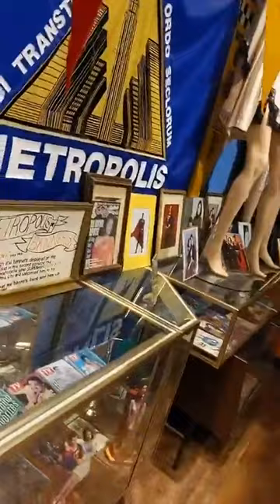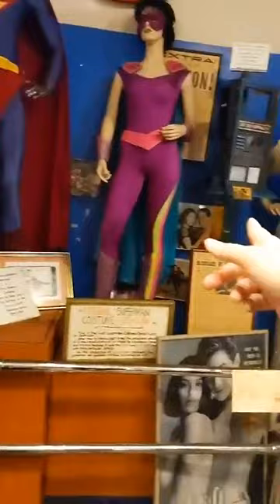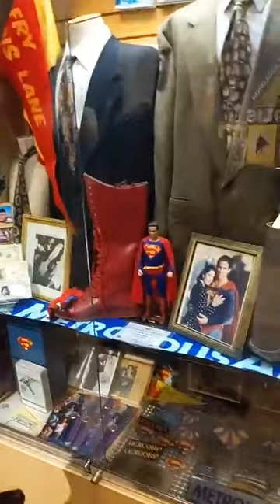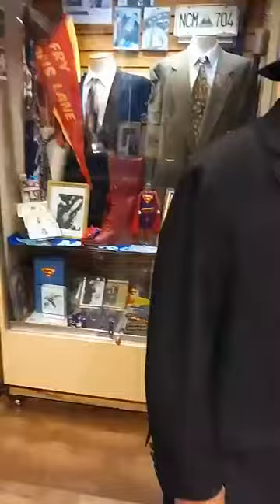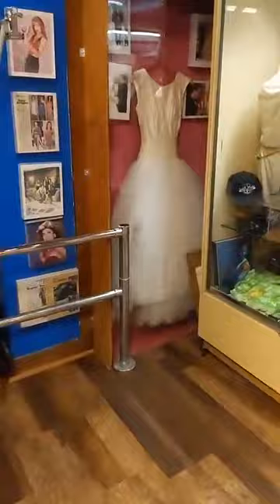Kevin Smith surprises us with a visit to the Super Museum!!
Check out our Facebook live from Kevin Smith's Visit to the Super Museum.  We were so pleasantly surprised when Kevin Smith dropped into the Super Museum.  I was so excited to be able to give him a guided tour.  Kevin was traveling from his St. Louis show to Charleston and decided to take a detour and visit us in Metropolis Illinois.